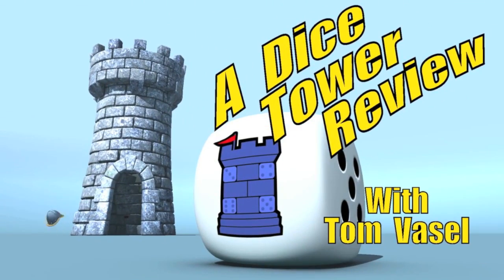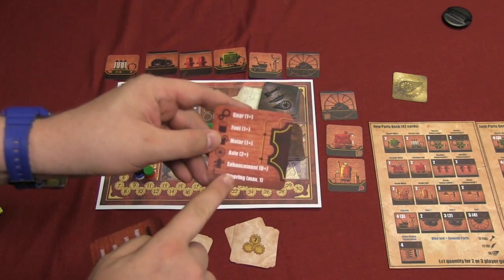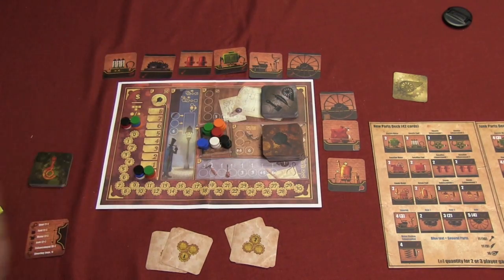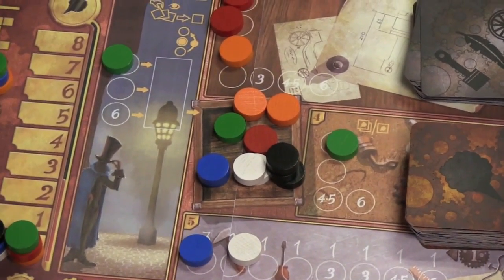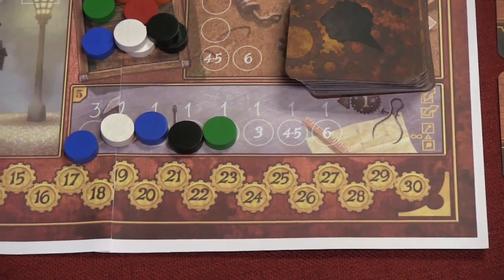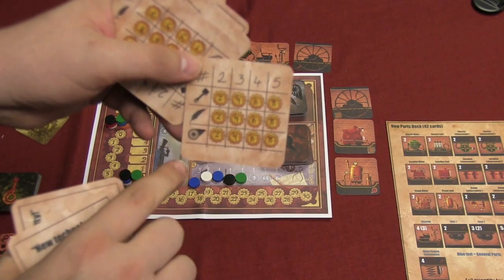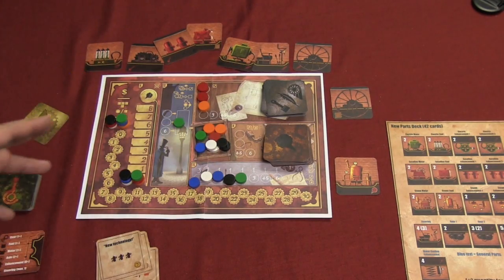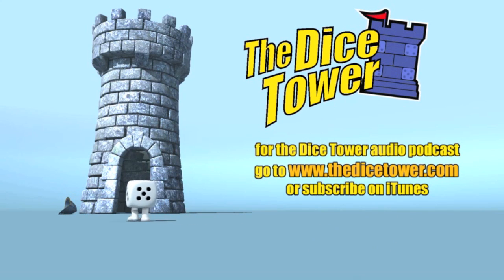Gear and Piston Preview - with Tom Vasel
Tom Vasel takes a look at Gear and Piston, currently on Kickstarter

00:00 - Introduction
00:43 - Overview
07:04 - Final Thoughts